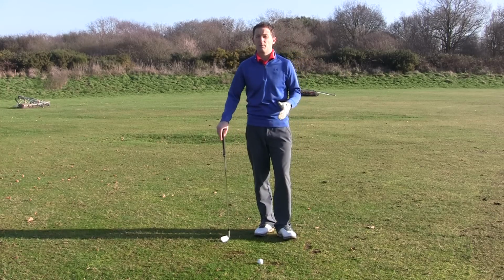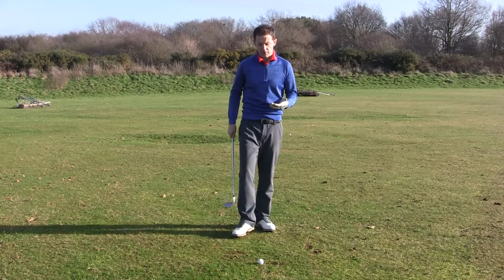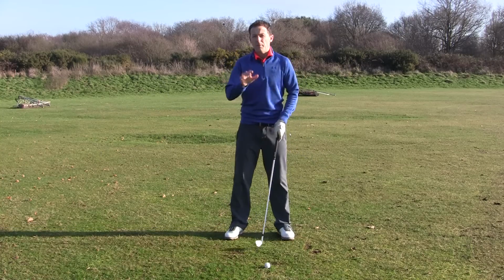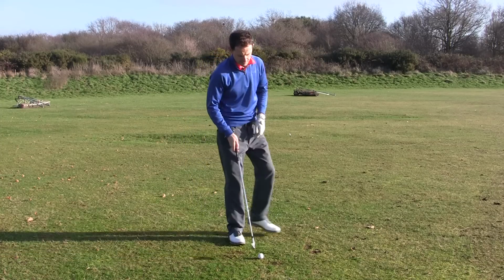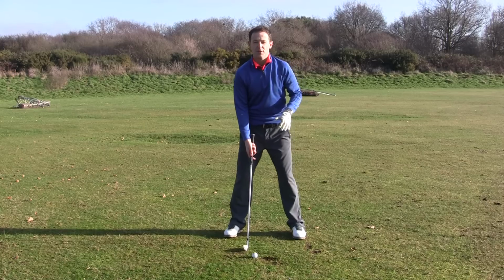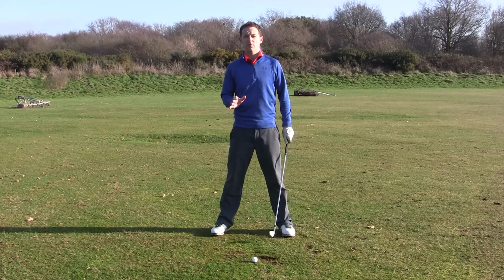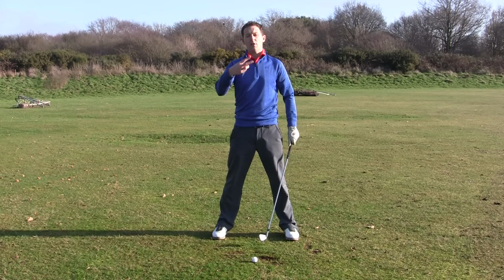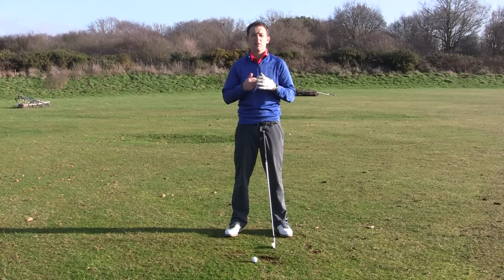HOW TO STRIKE YOUR IRONS PURE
Here's 4 ways to help you strike your irons pure.  Learn how Danny added 30 - 40 yards of distance to one of his clients iron play during a 30 minute lesson.

Striking your irons shots better, purer and with more accuracy requires a certain type of impact which Danny revels in this training.